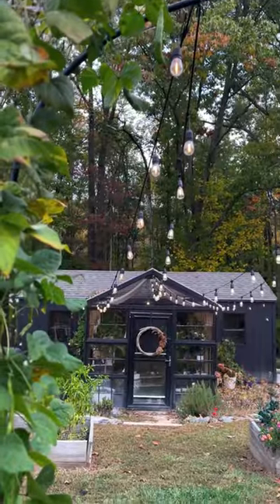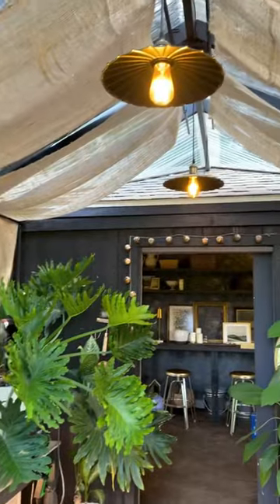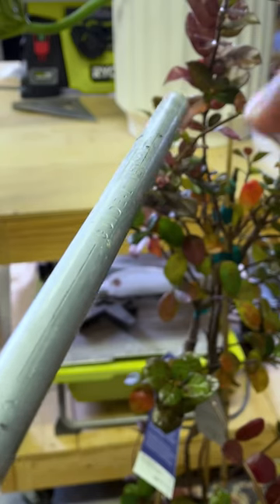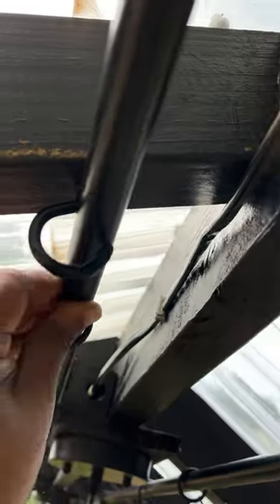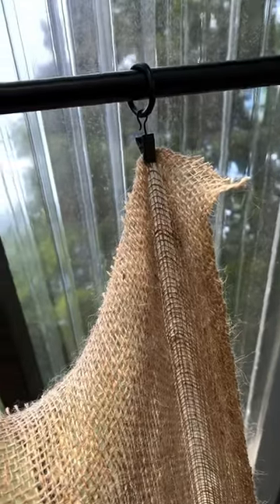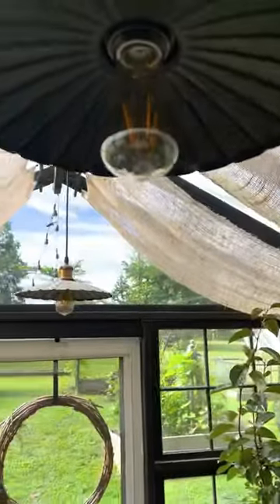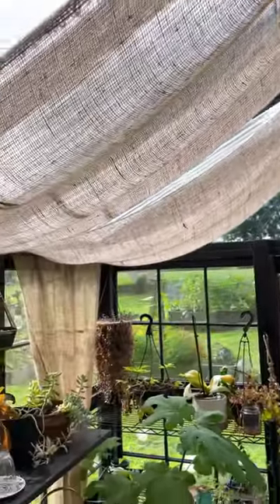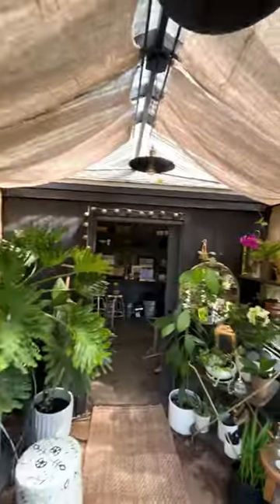How To Hang Greenhouse Cloth (Inexpensively)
Add charm and protect your greenhouse seedlings with stylish shade cloth! Awesome Hack: Hang it using spray painted electrical conduit (EMT)...it is a cheap solution!